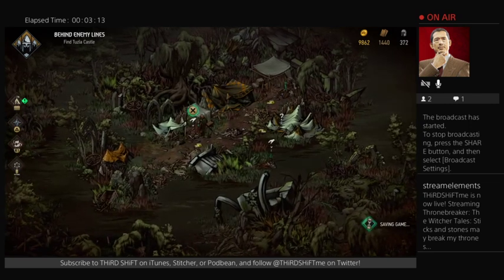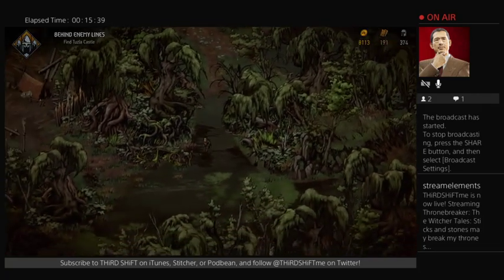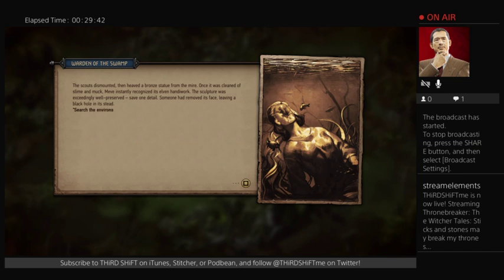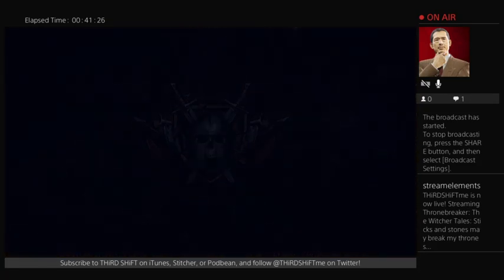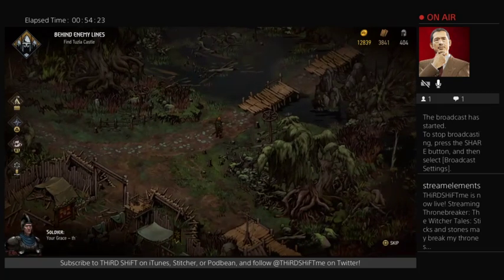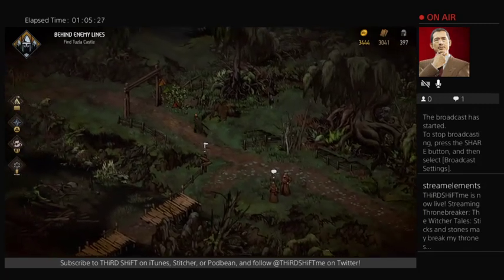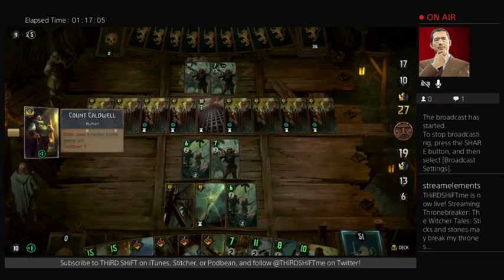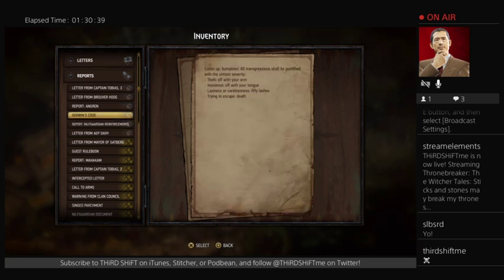Thronebreaker - Part 16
Raw footage of my Thronebreaker livestream!